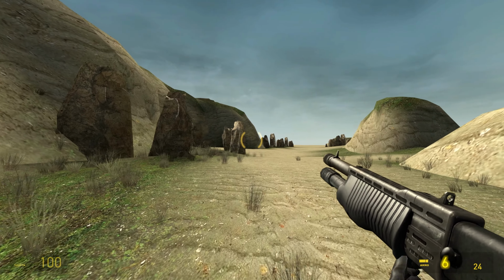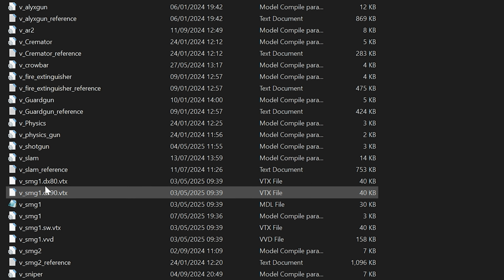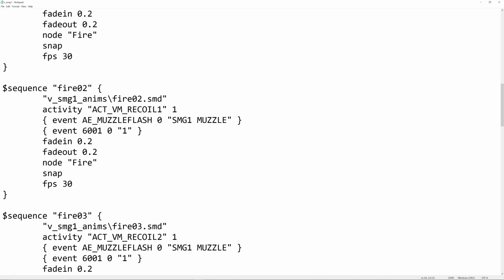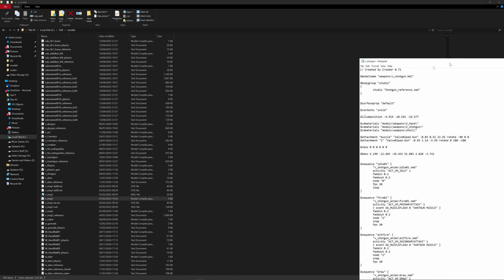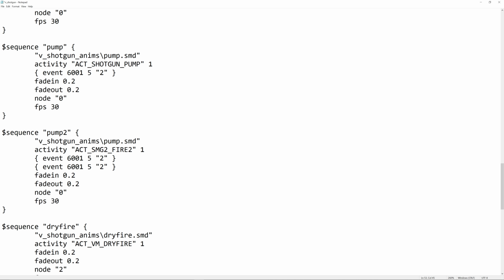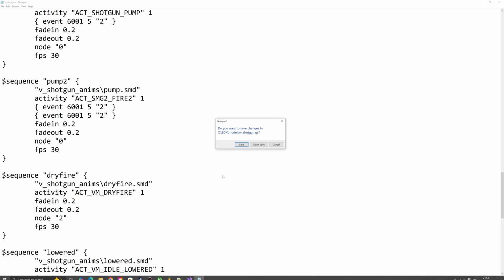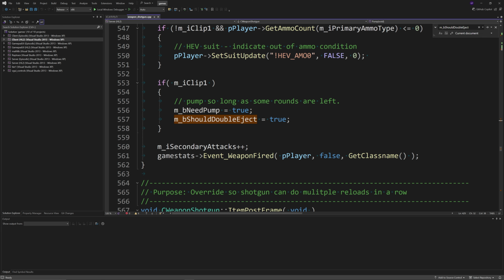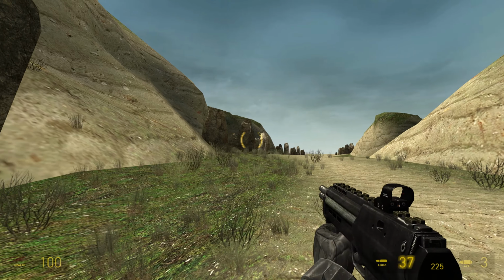Source Shorts #26 - Changing Ejected Brass From Weapons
Hello and welcome to yet another Source Shorts video! Today, I am looking into how you can change the brass models that get ejected from weapons when they are fired. More specifically, I showcase how you can make changes to the viewmodels of weapons to modify the effect. For example, I change the SMG so it ejects rifle shells and I make it so the Shotgun ejects two shells when a double-shot is fired. I hope you enjoyed the video, please let me know what you think and I hope you'll check out another one of my videos!